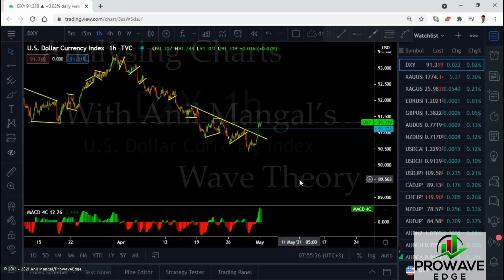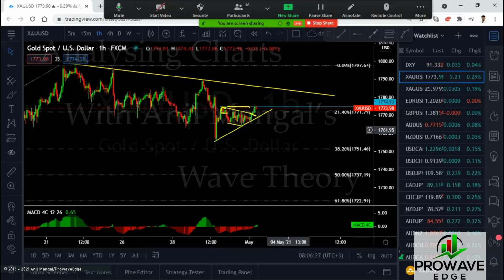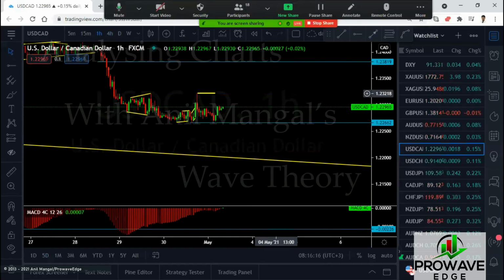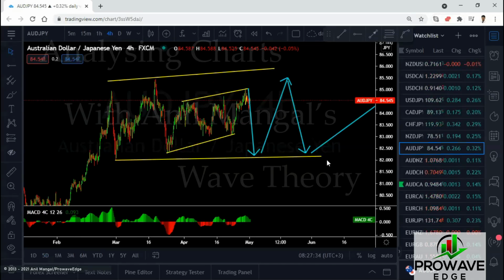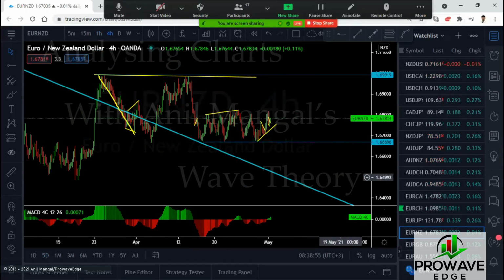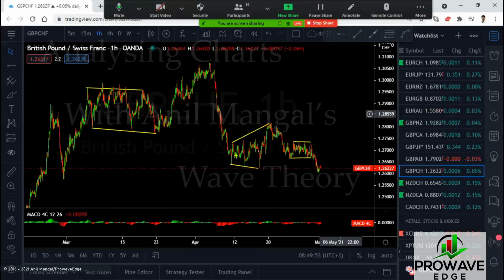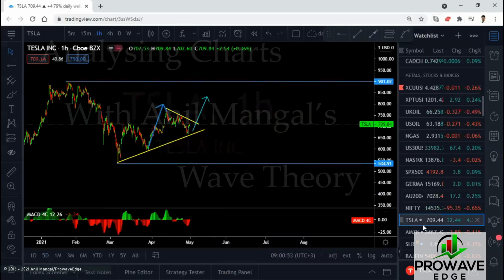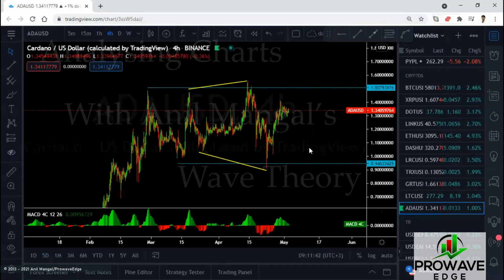Weekly webinar May 3ed to May 7th 2021